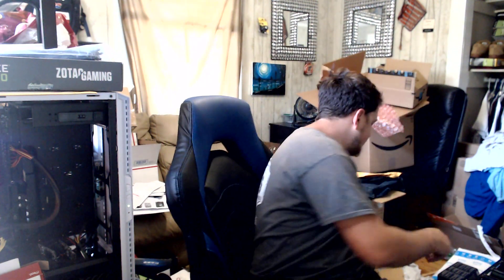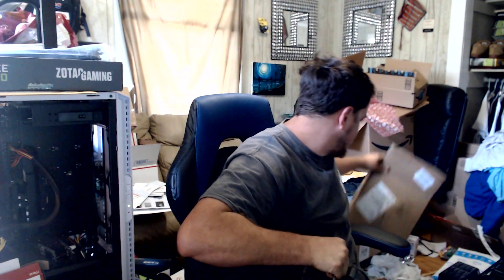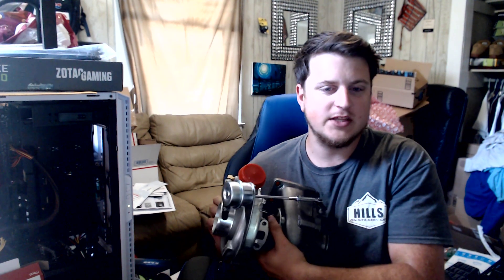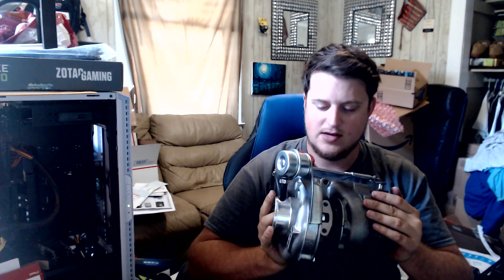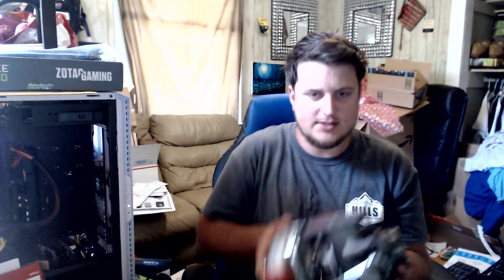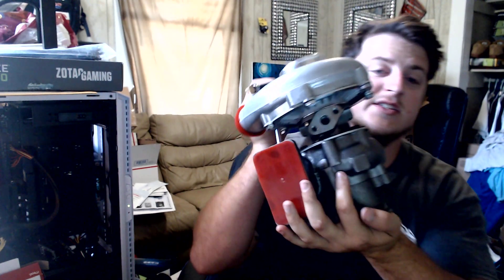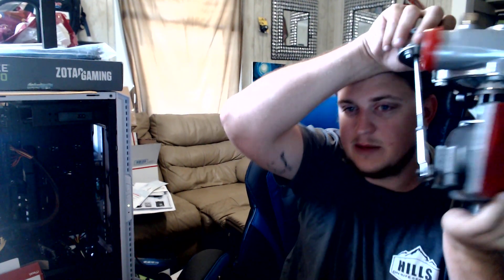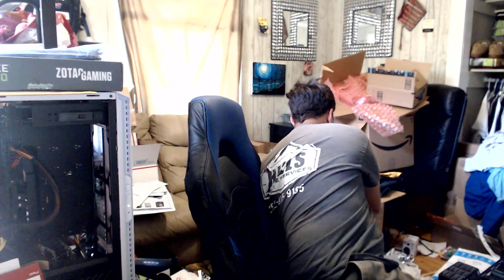$100 Amazon Turbo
Link to buy the turbo

This is for the turbo car challenge
*Participating Channels*

any questions please ask this will be going on my 1995 accord 2.2L non vtec instead of the same turbo off of ebay